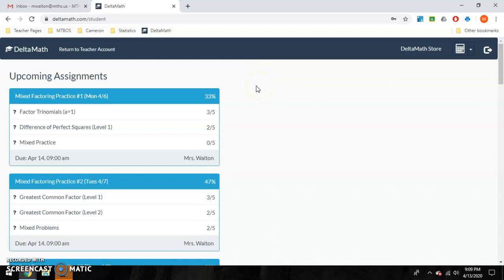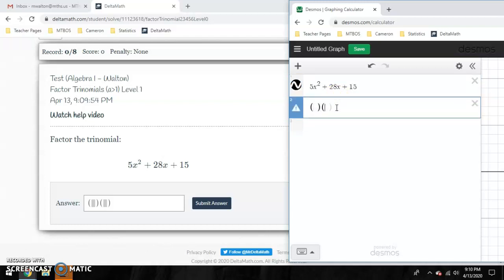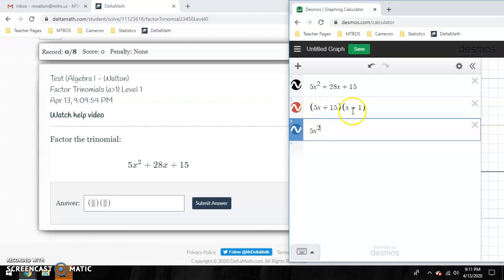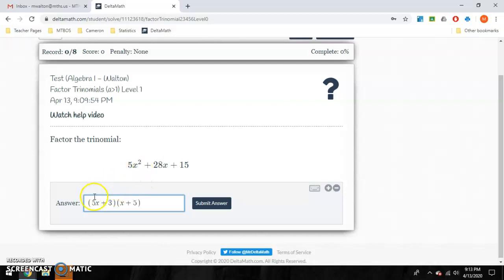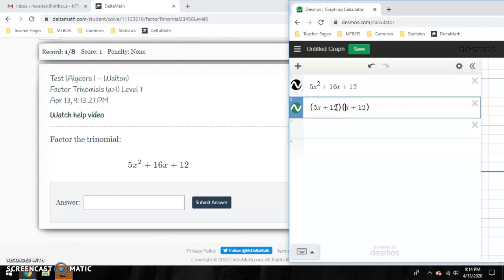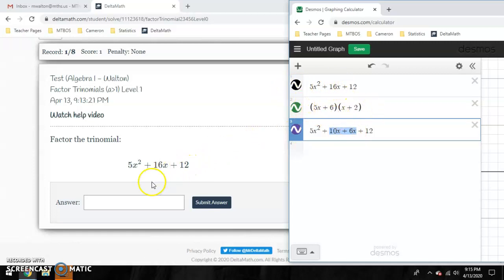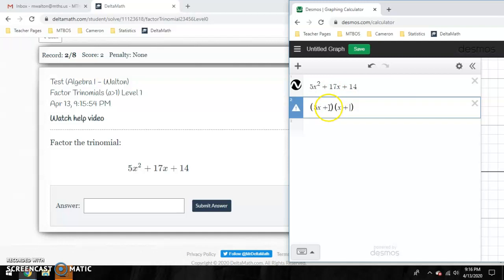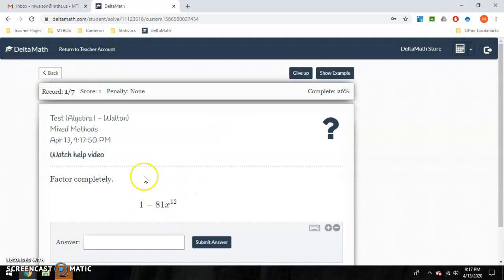Factoring Day #5 (Tues 4/14)